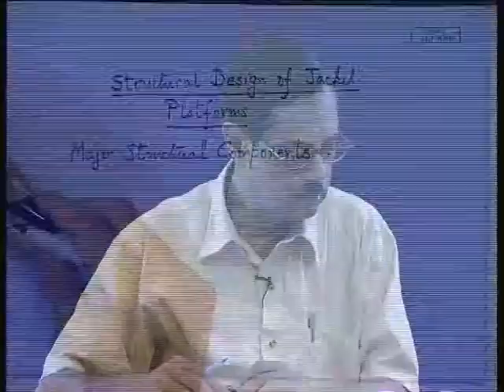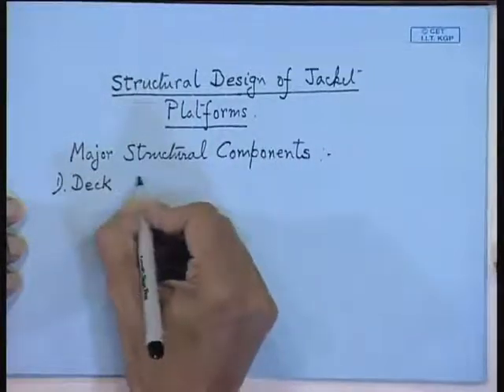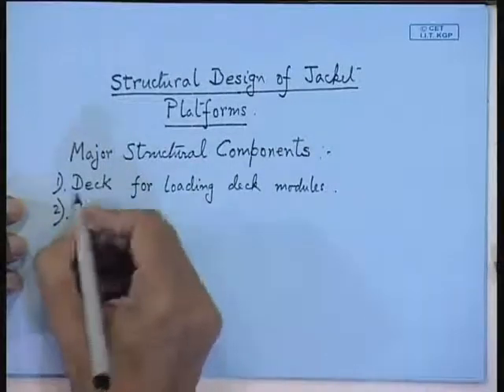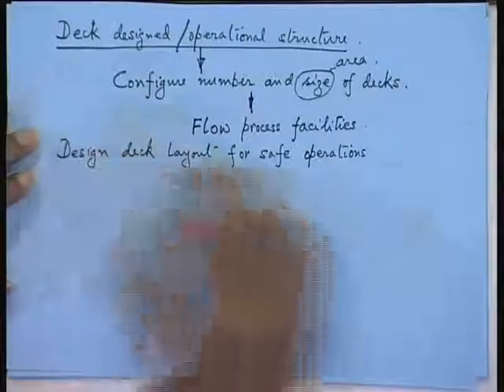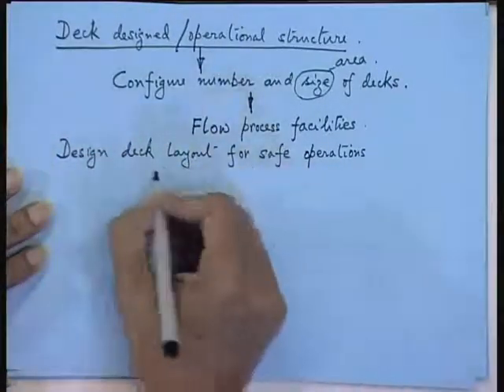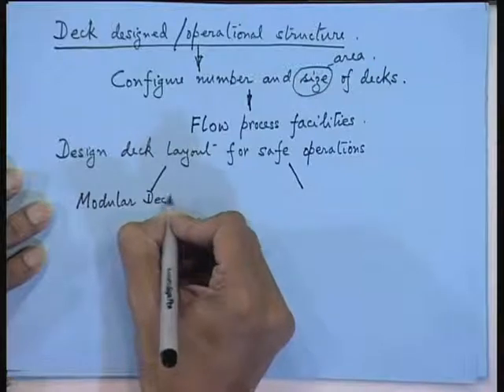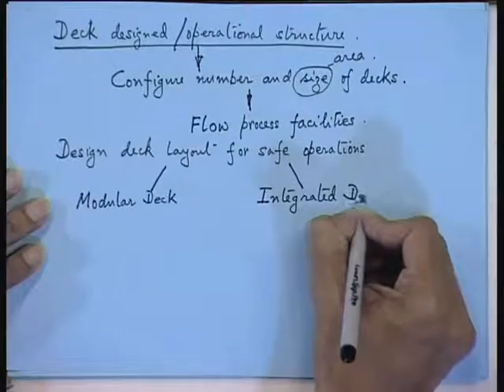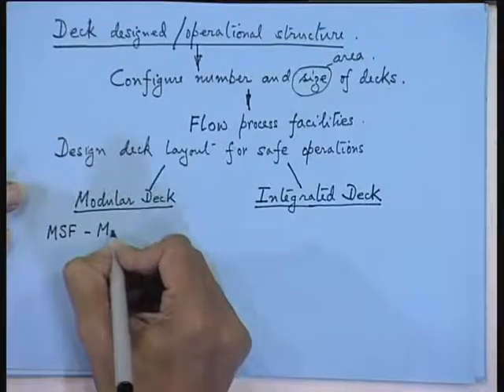Mod-01 Lec-37 Structural Analysis of Jacket Platforms